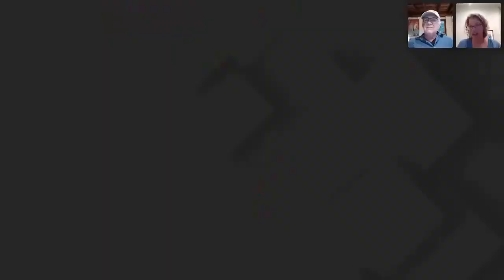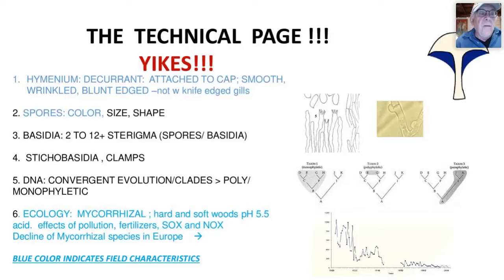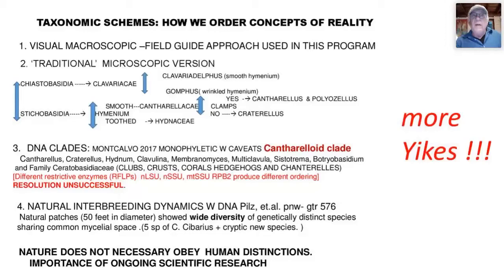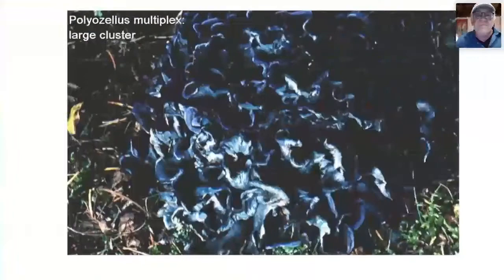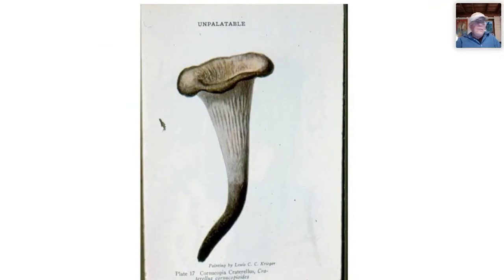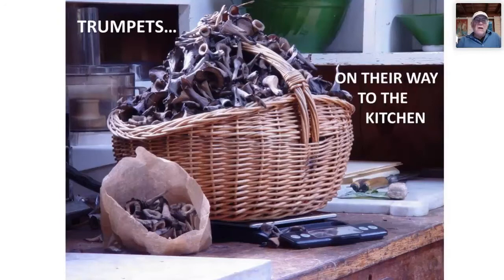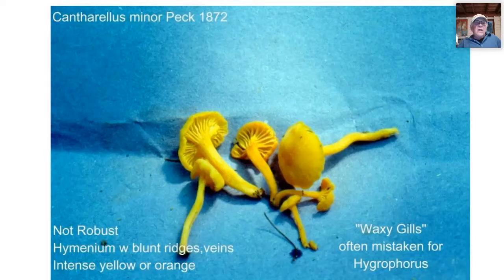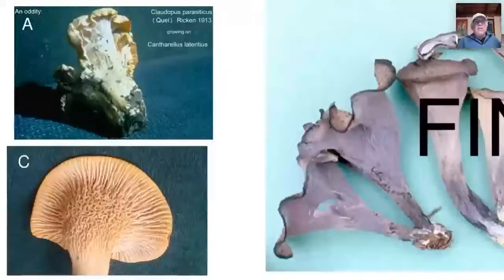Chanterelles of the Northeastern U.S. - Webinar Recording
Call them by the German, Pfifferling, the French Griolle, or the Italian Galletto, that small group of fungi known as Chanterelles have captured the imagination of Naturalists worldwide. During the past century hundreds of ‘species’ have been described. The popular Golden Chanterelle (Cantharellus cibarius) itself has dozens of ‘varieties’. How many are you likely to find in the northeast?  Which are safe to eat? What is their ecological role, and how might these be changing due to anthropogenic factors? Join expert Bill Bakaitis for this illustrated lecture continuing our series on mushrooms. This is a free program. The link to the webinar will be sent with your registration.